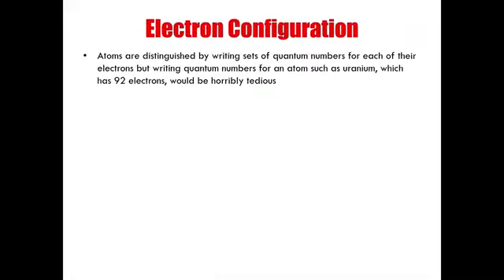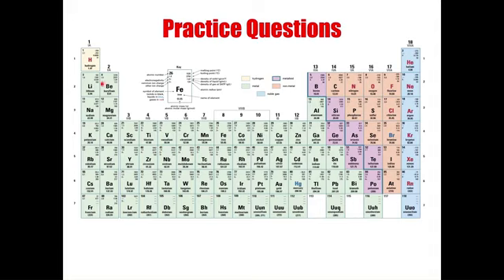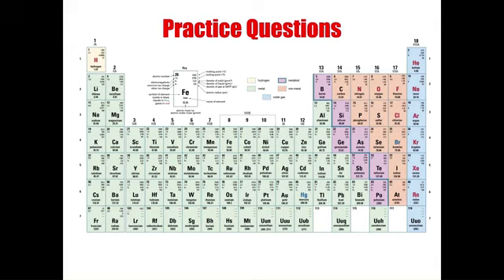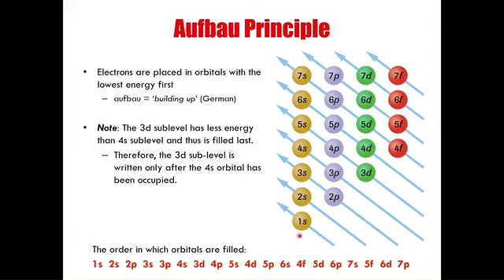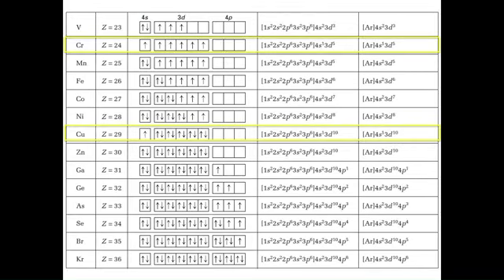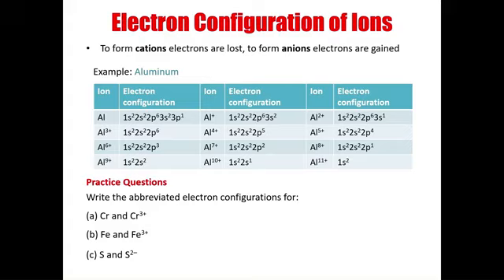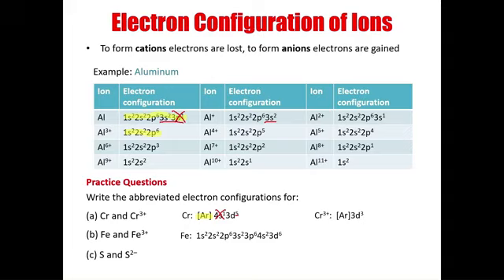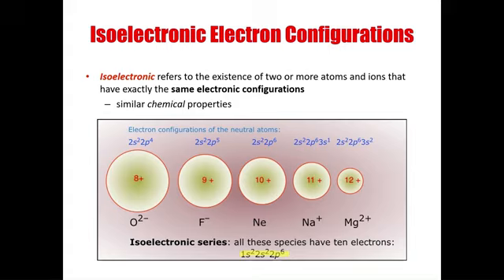Master Electronic Configuration Fast ⚛️ | Full Rules + 30 Elements (MDCAT/ECAT) 🚀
Title: VSEPR Theory & Molecular Shapes

Struggling to understand electronic configuration? 🤯 In this video, you’ll master all the rules like the Aufbau Principle, Pauli Exclusion Principle, and Hund’s Rule in the simplest way possible! ⚛️ Plus, I’ll walk you through the electronic configurations of the first 30 elements step by step — no confusion, no memorization stress! 🚀 Whether you're preparing for exams or just want crystal-clear concepts, this video has everything you need in one place. Let’s make chemistry EASY! 🔥